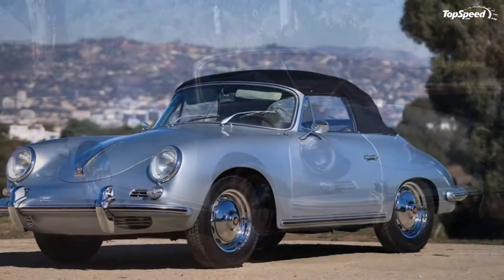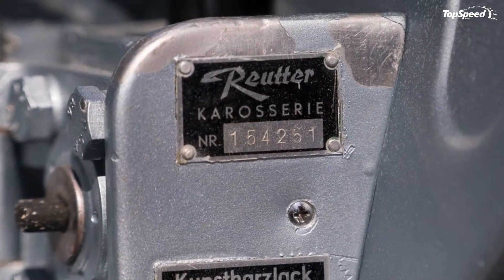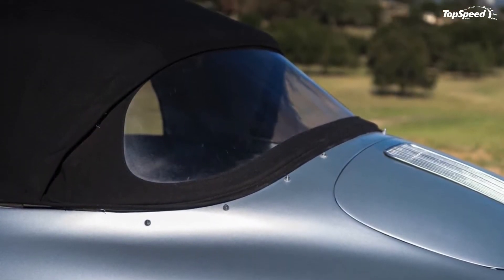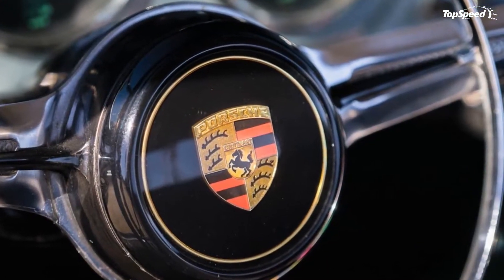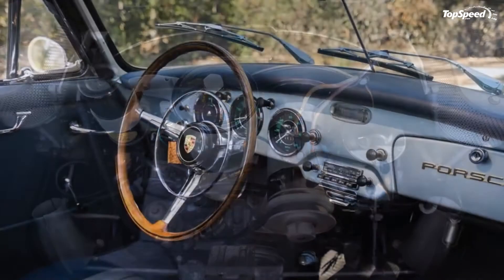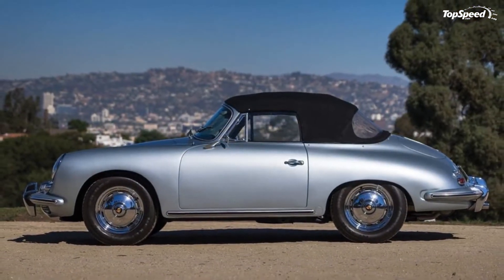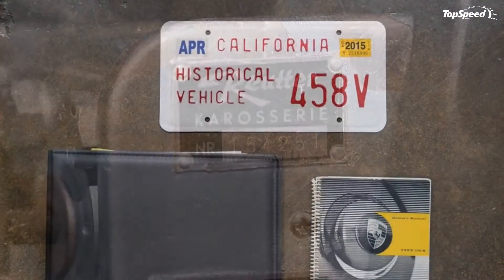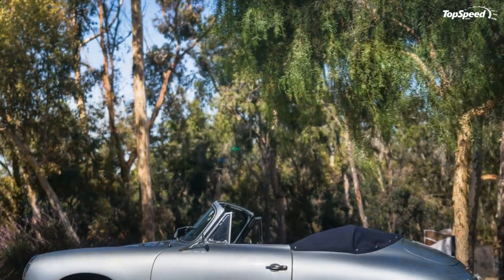1960 Porsche 356 B 1600 Cabriolet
The Porsche 356 was the first production car to wear a Porsche badge. Ferdinand Porsche, and his son (also named Ferdinand, but usually called “Ferry”) had been involved in the auto industry for a long time, but Ferry had a vision to make road cars with his family name on them. During WWII he had owned a Volkswagen that he had supercharged, and this gave him an idea, that a small car with a reasonable amount of power could be more fun than a big car with a lot of power. Thus the idea for the 356 was born, and the car would grow up along with the company that made it.
Since the 356 was Porsche’s first model (debuting in 1948), and it would stay in production for a fairly long period of time, every 356 tells a part of the story of the early years of Porsche. As the most popular variant of the car, the 356B gives us a particularly interesting cross section of company history. The 356 you see here is a 1960 model, notable for being the first of the 356s that would incorporate upgrades that would lead a few years later to the 911. Indeed, early 911 sketches were made alongside the plans for upgrading the 1960 356.
Continue reading to learn more about the 1960 Porsche 356 B 1600 Cabriolet.